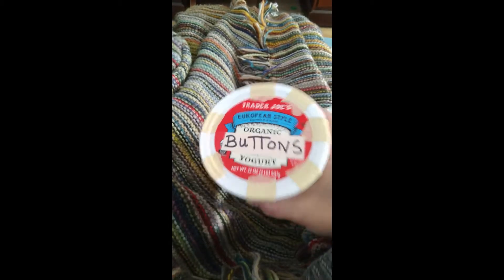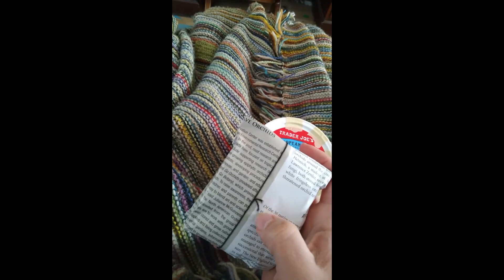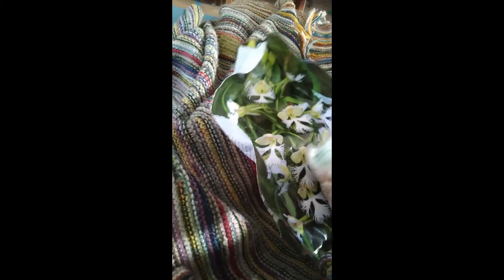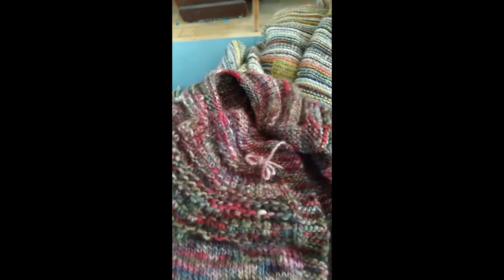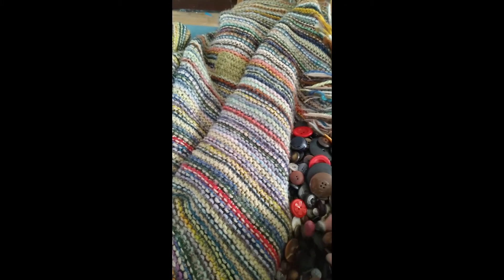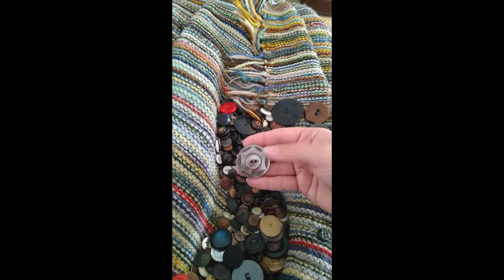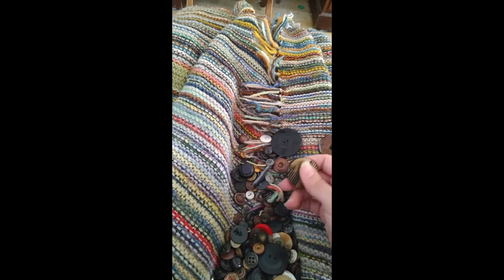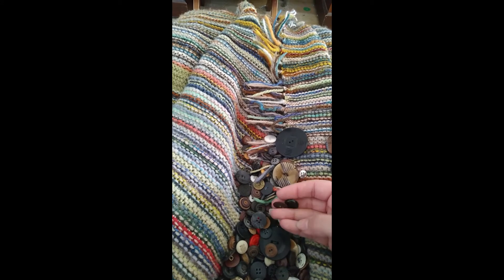Advent in Snippets, Part One